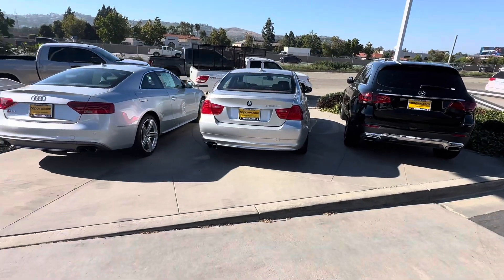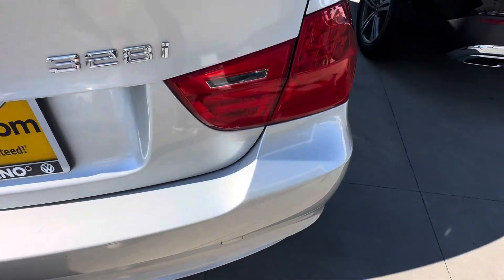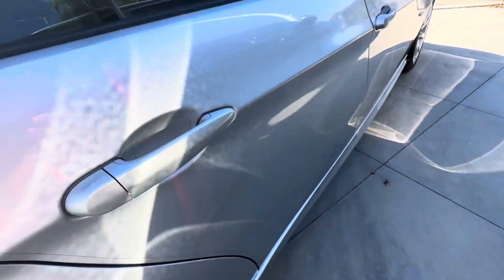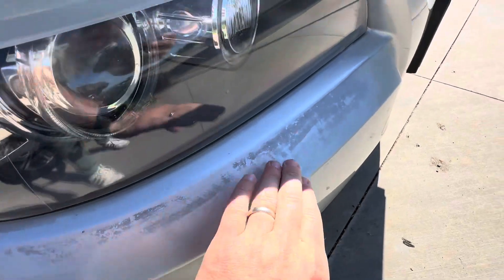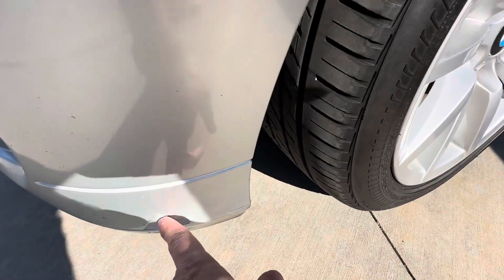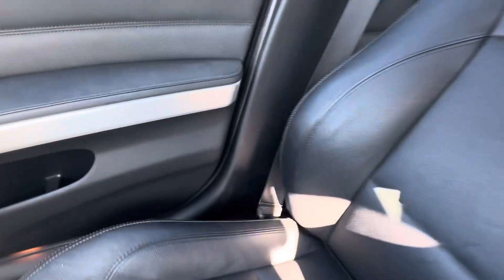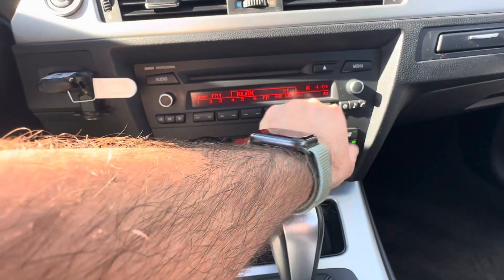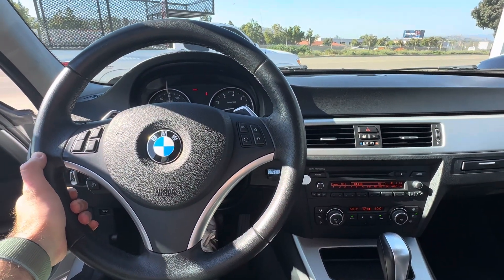2011 BMW 328i video walk around for Ray // Edward CapoVW